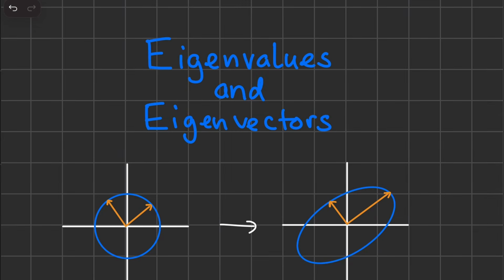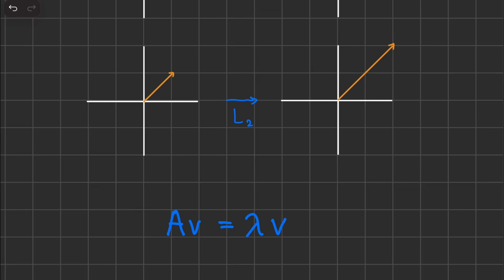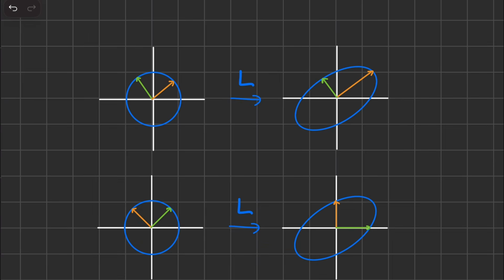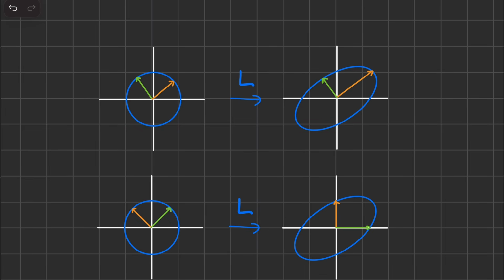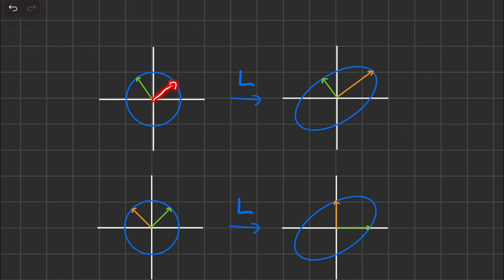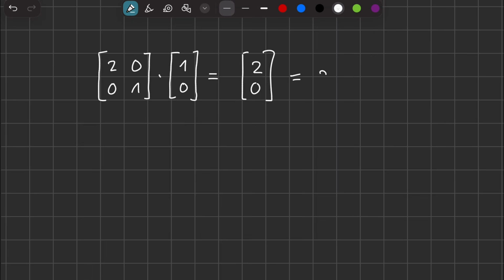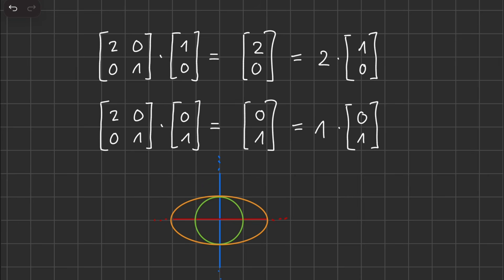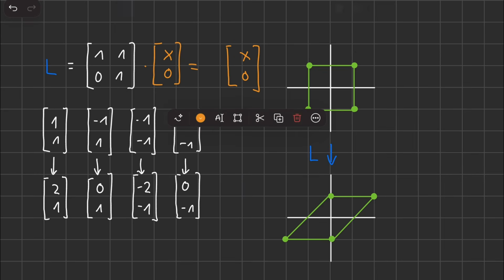What are Eigenvalues and Eigenvectors? | Linear Algebra Basics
What are eigenvalues and eigenvectors?

In this video, we build an intuitive, geometry-first understanding of eigenvectors and eigenvalues.
You will see why certain directions are preserved under linear transformations, how this is connected to stretching space, and how eigen-directions appear naturally.

📌 Timestamps:
0:00 Introduction
0:51 What Eigenvectors Are
3:32 Geometry: Circles and Ellipses
6:12 Eigen-Directions and Eigenrooms
8:41 Examples: Diagonal and Shear Matrices